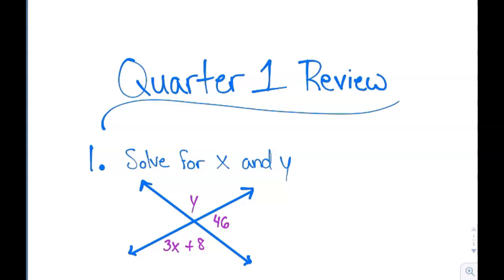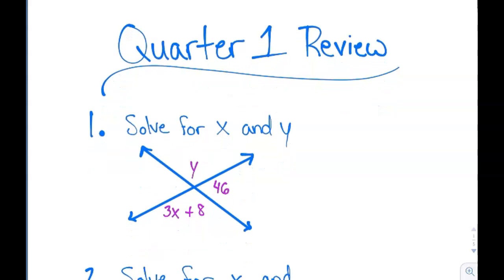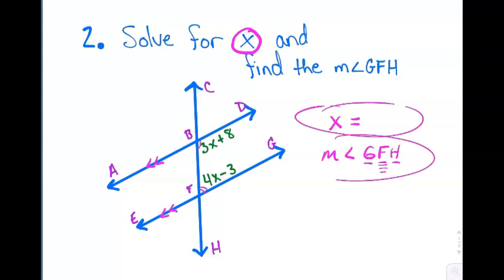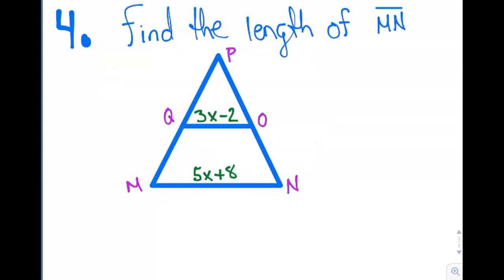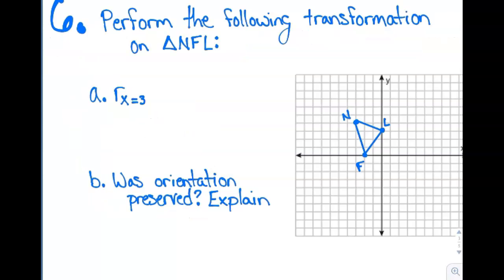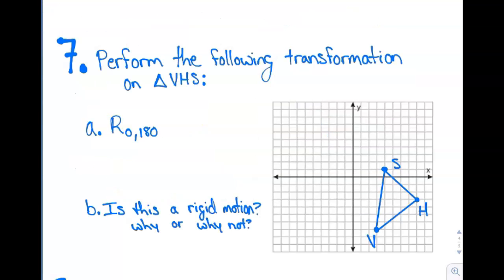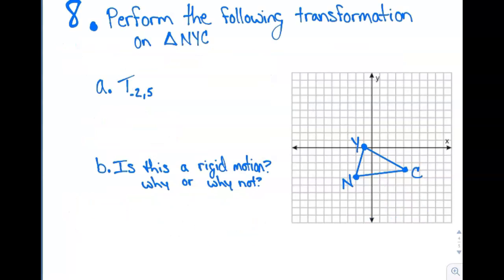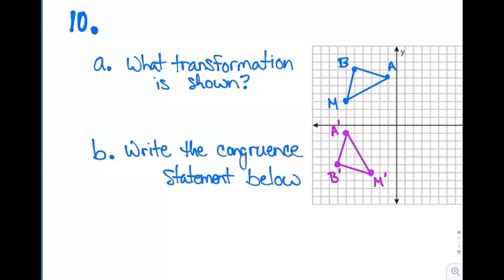Qtr 1 Review